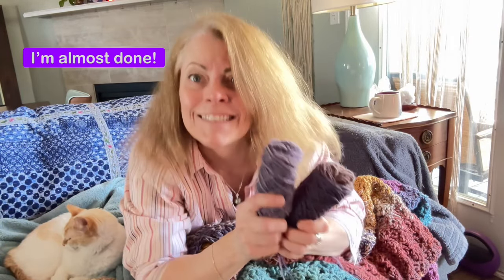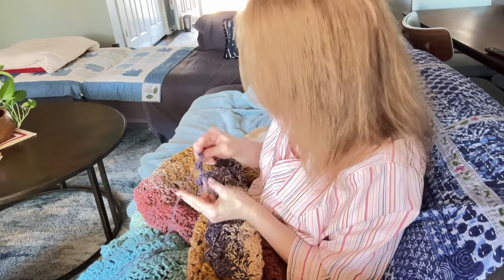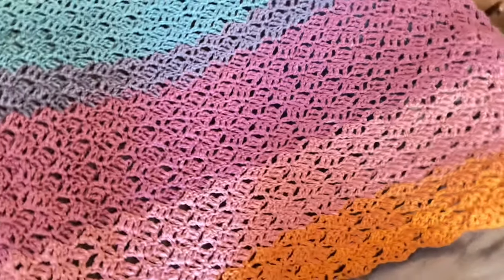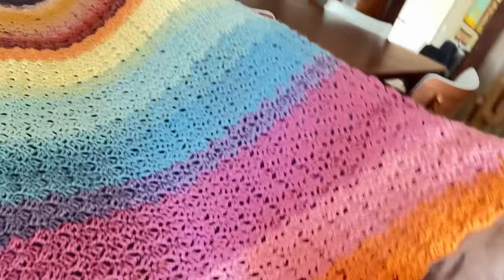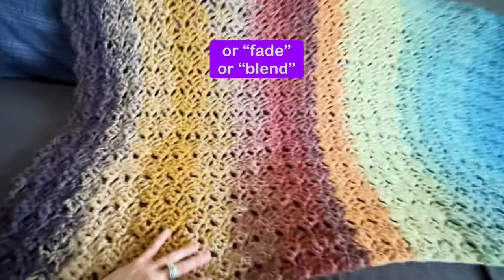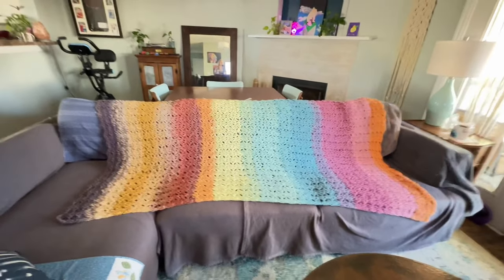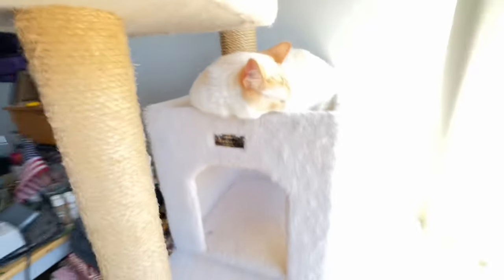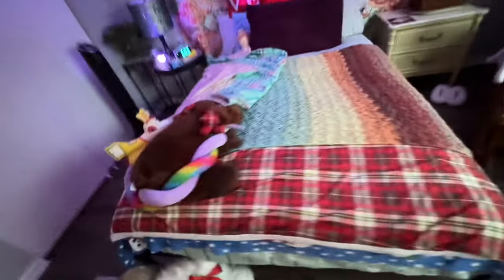My crocheted ombré blanket is finished! Let’s review it! 2/19/2024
PATTERN INCLUDED BELOW!

It was 3 AM and I couldn’t sleep so I thought it was a great time to finish crocheting my blanket made with Lions Brand Mandela yarn. I think the blanket and itself and the stitching turned out beautiful, but the way the colors blended on the last third of the blanket I’m disappointed with.   There is always a bit of gamble when selecting yarn. You crocheters and knitters know what I’m talking about!

But on the upswing, my daughter loves it and immediately adopted it!
Win-win!

Crochet Pattern - Crosshatch Blanket/Shawl Pattern
(multiple of 7 chs, customizable size)

Row 1:  2 dc in 3rd ch from hook, skip next 3 chs, sc in next chain, * ch 3, dc in next 3 chs, skip next 3 chs, sc in next ch; repeat from * across
Row 2:  (right side) - ch 3, turn; 2 dc in first sc, * skip next 3 dc, sc in top of next ch-3, ch 3, dc in next 2 chs and in next sc; repeat from * across to last 3 sts, skip next 2 dc, sc in top of turning ch.
Repeat Row 2 for pattern